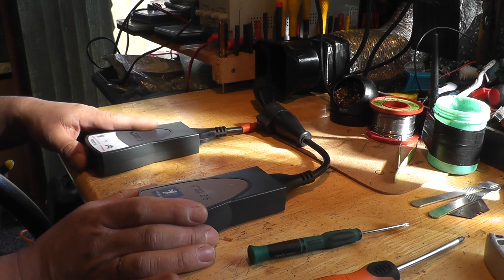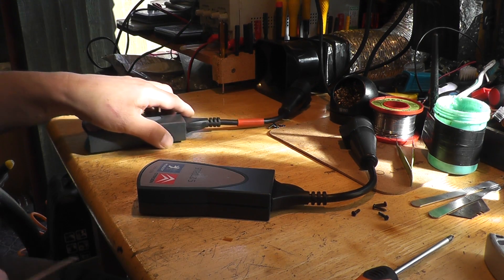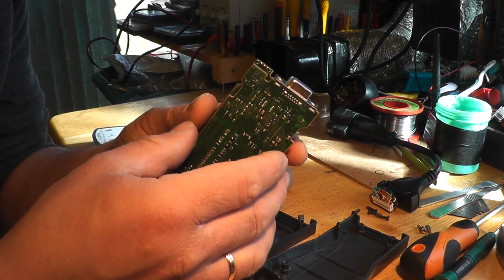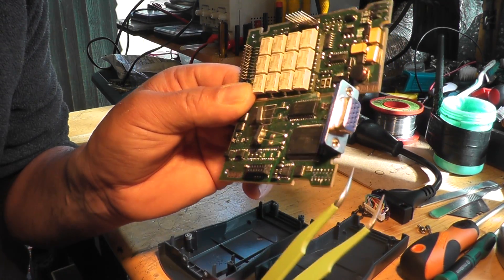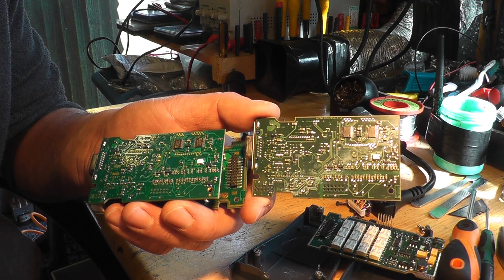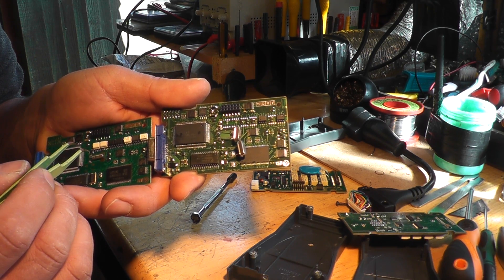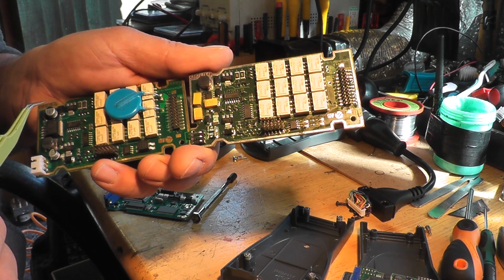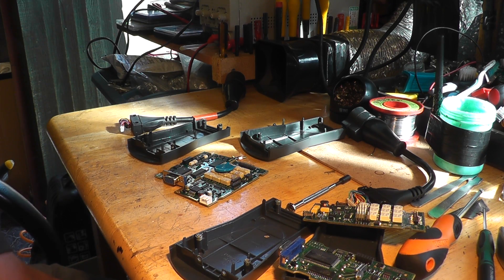PSA interface teardown. Internals and PCB quality.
Hi

In this video I will be opening my recent acquired PSA Peugeot, Citroen and DS interface tool.
I bought it as an "A grade quality", let's see if that is what I got.

Clone tools, can be cheap and affordable,  but some are really low quality... sometimes it's worth to search and pay a bit more for a better quality one...

Follow me on this video to see how the internals of a good PSA interface might look like.

Like always,  thank you for watch!